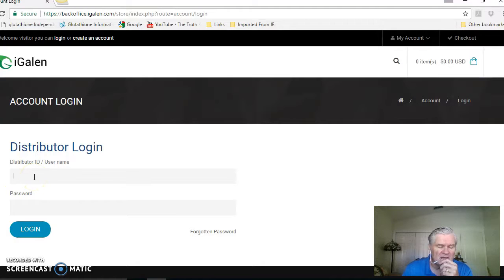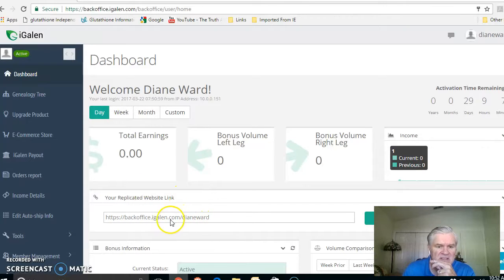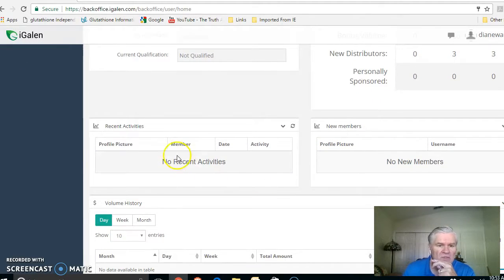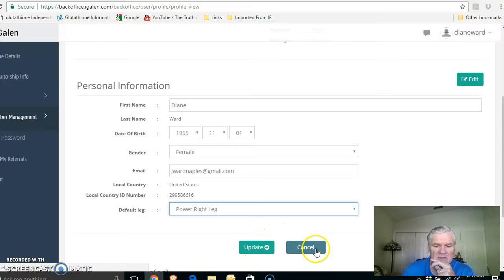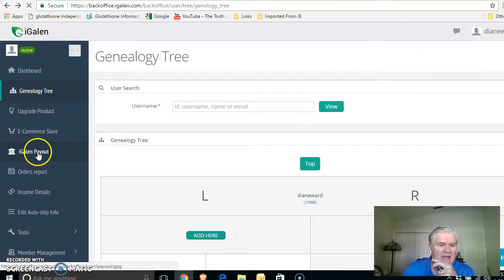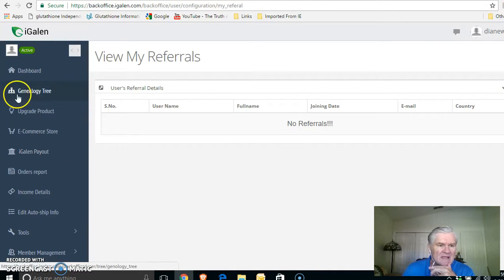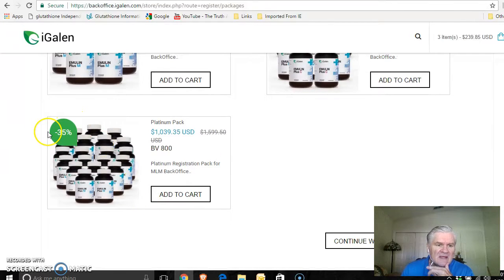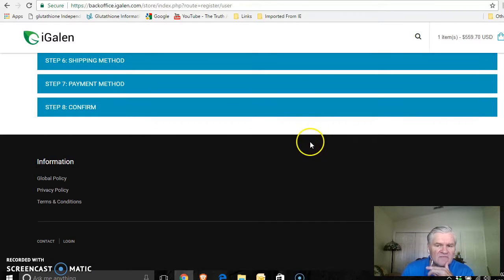ONE TEAM Back Office Training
John goes over how to LOGIN to you back office and the importance of each area and feature.